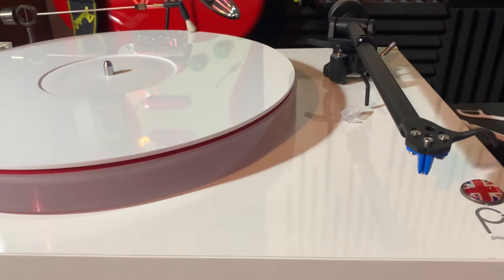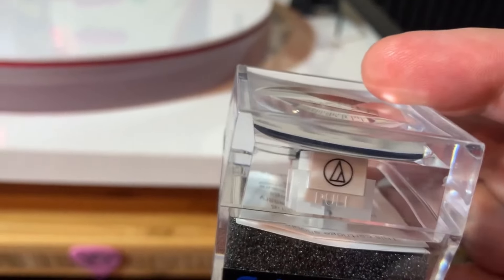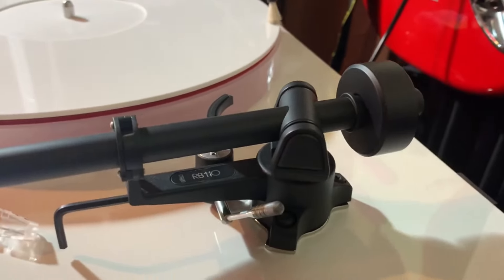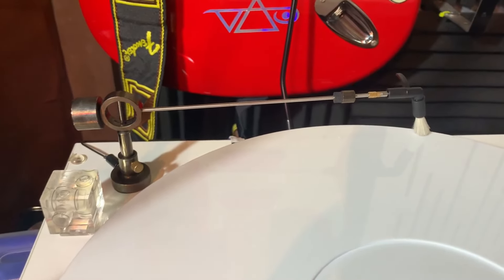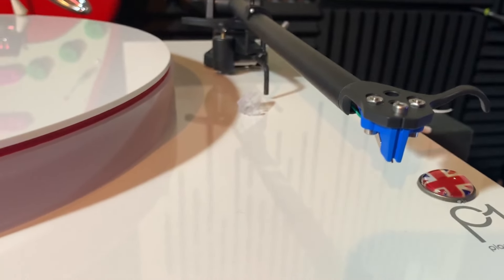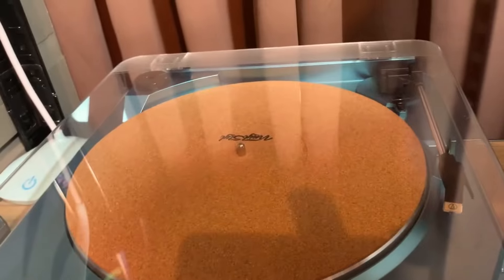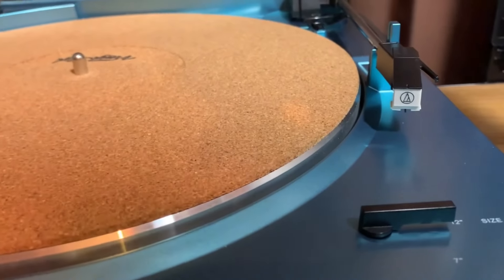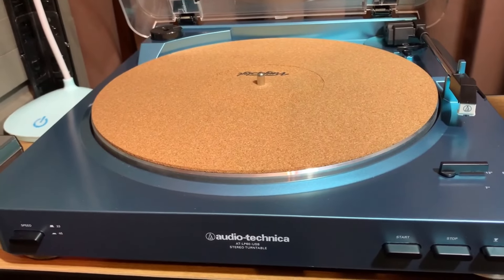I Spent 100 Hours with 2 Turntables and Here's What I Found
2 Turntables? What is the Point?

This is the question, right? Tell me what you think, or how is your setup in the comments?

In this video, we delve into the fascinating world of 2 Turntables and explore the question: What's the point of 2 turntables? Discover the history and evolution of turntablism, and learn why two turntables have become a staple in the music industry.

Whether you're a  a music enthusiast, or simply curious about the craft, this video will provide insight into the importance of turntables in live performances and studio recordings. Join us as we break down the skills needed to master this art form and highlight some legendary 2 Turntables who have made their mark using this iconic setup.